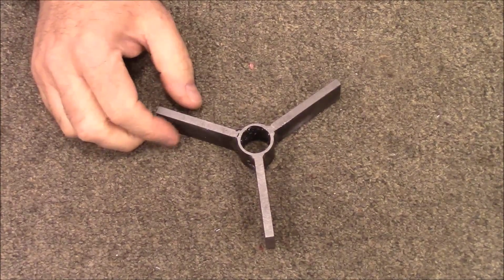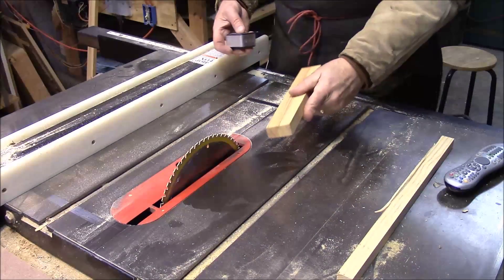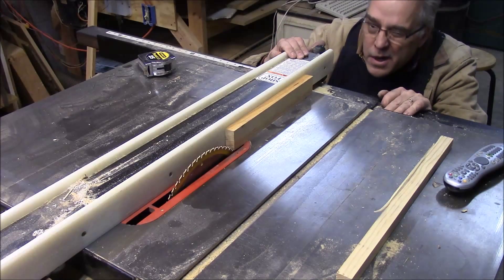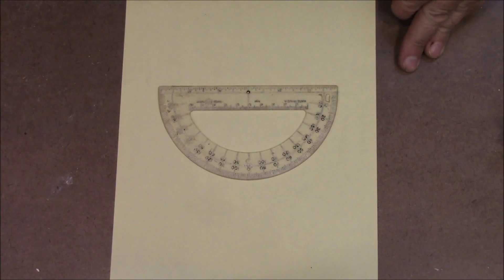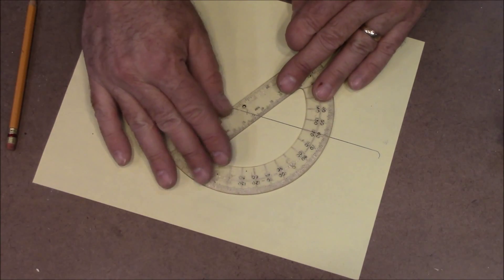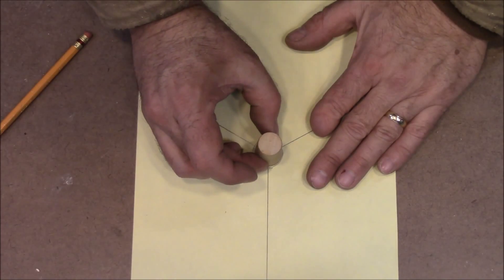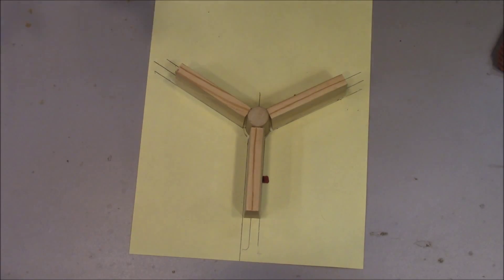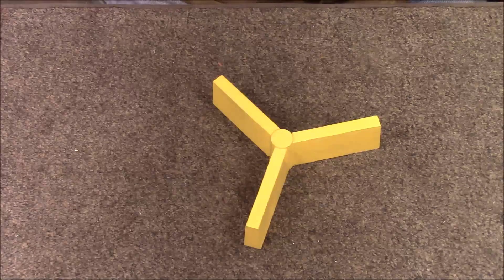Lathe Spider Pattern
Making a lathe spider pattern to pour in aluminum.